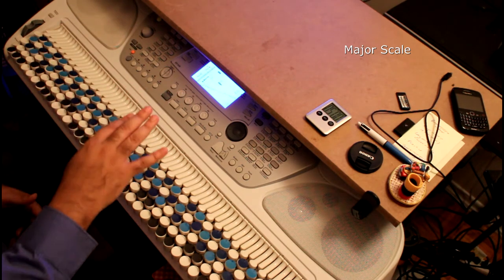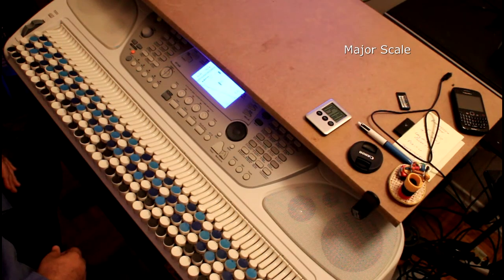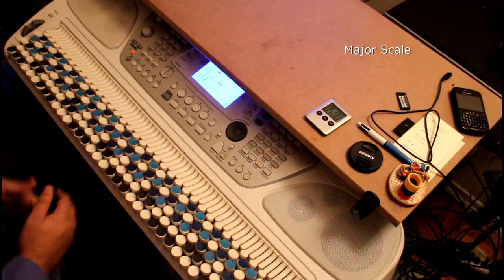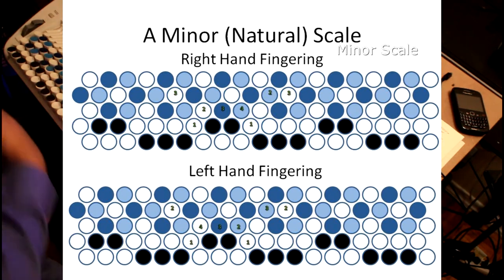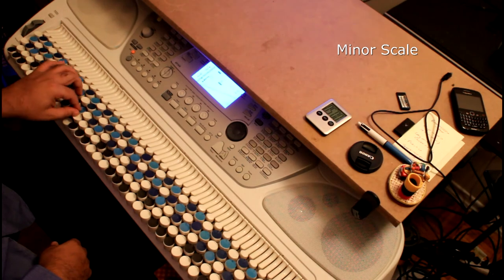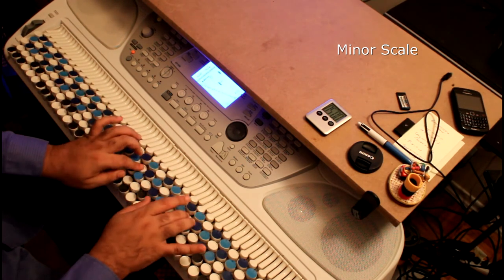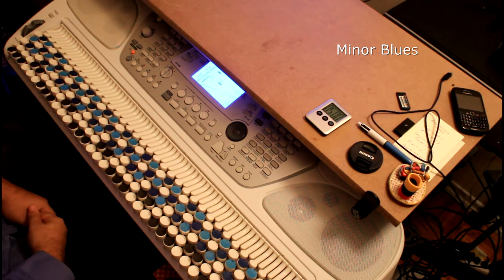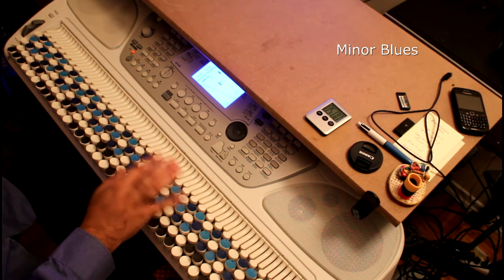Chromatone: Basic Scales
A primer on how to play and practice some very basic scales on the Chromatone